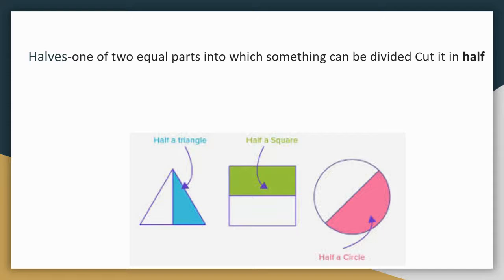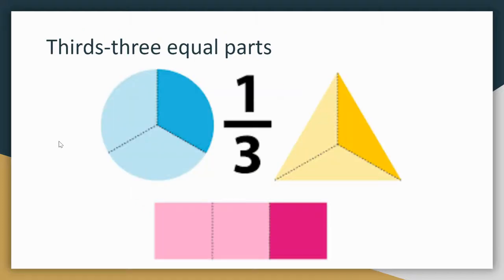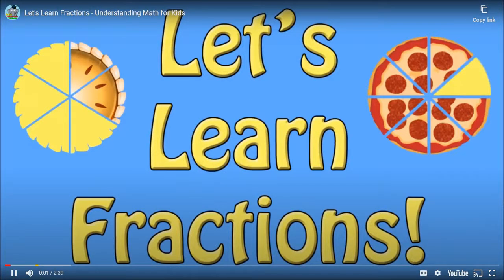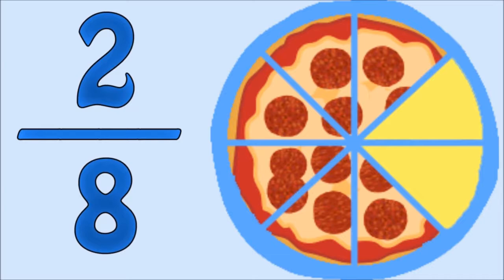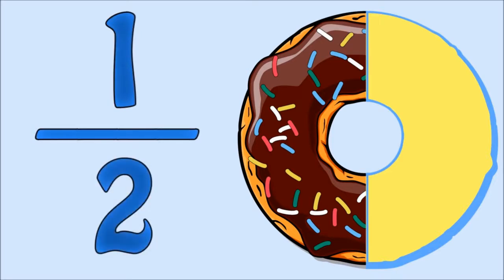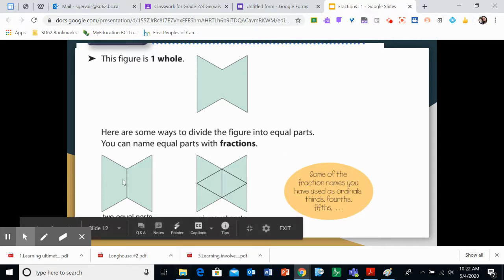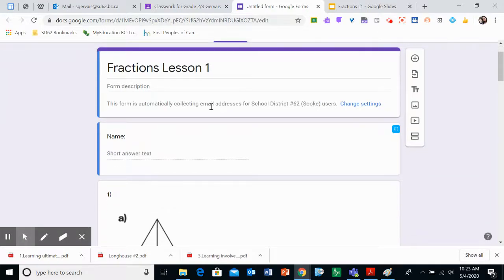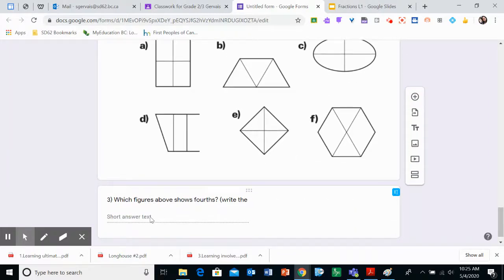Fraction Lesson 1